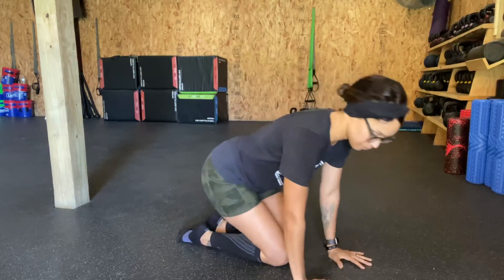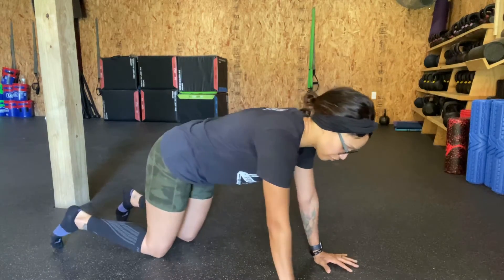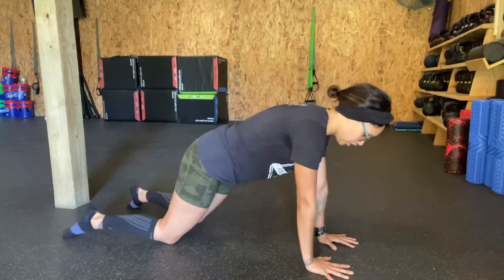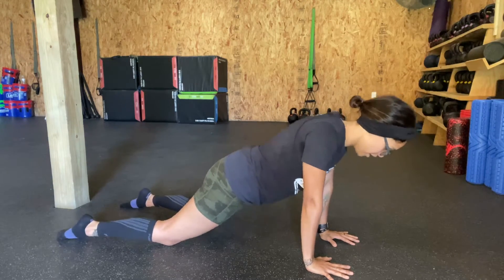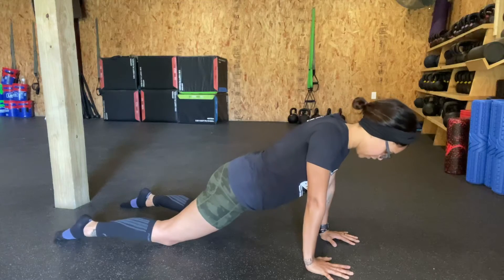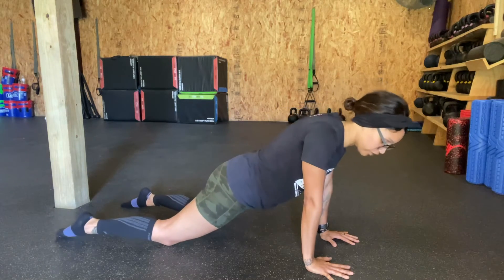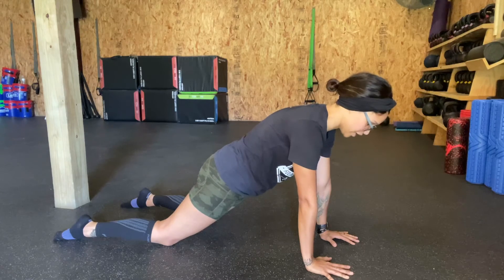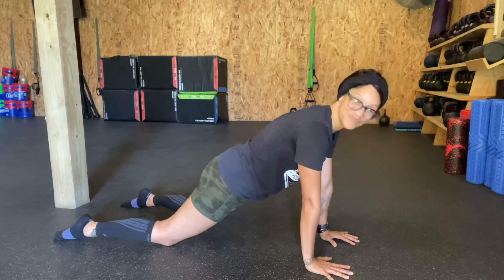Scap Push Ups